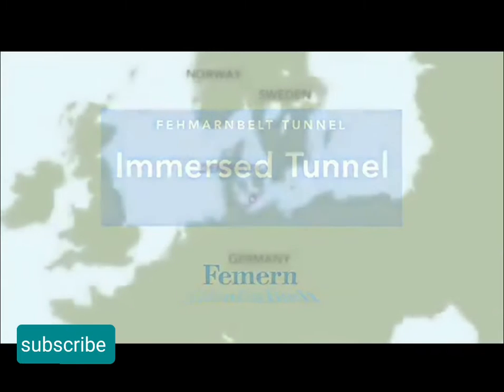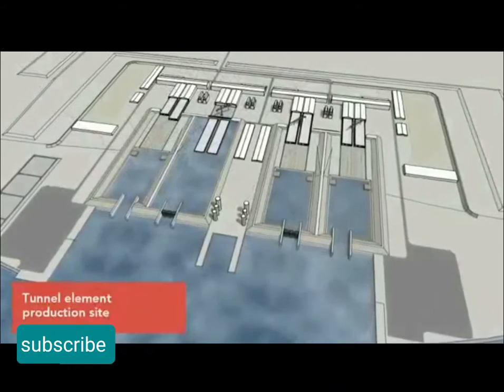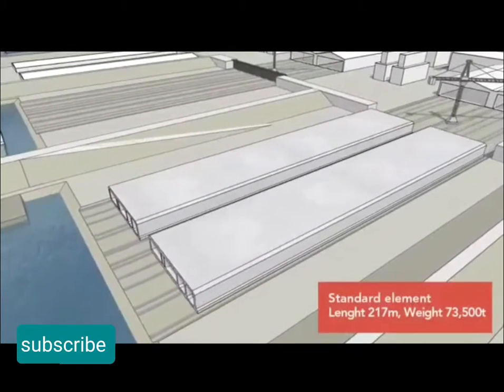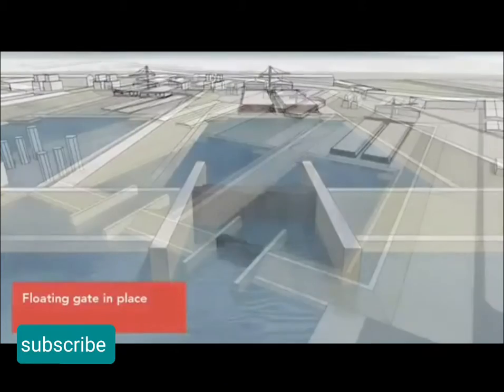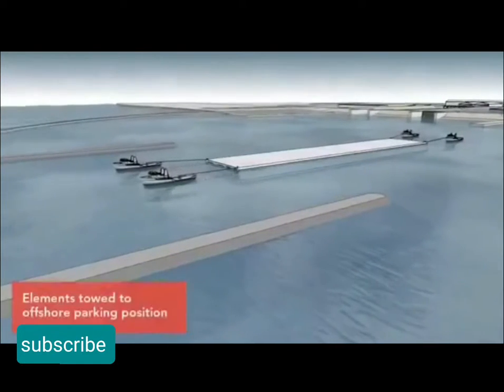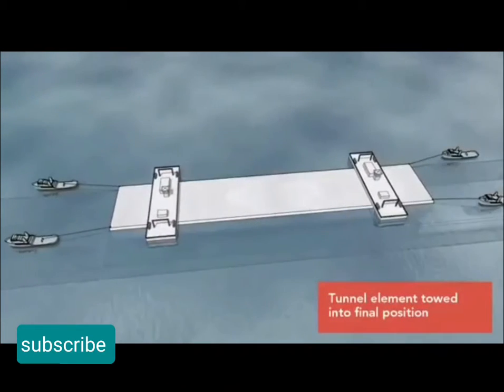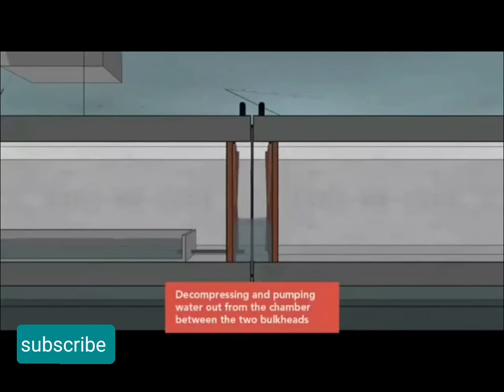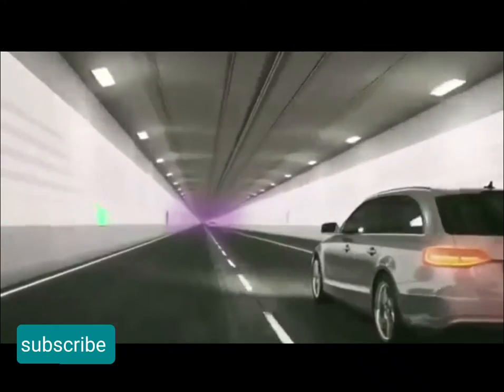do you know how is the underwater tunnel constructed?